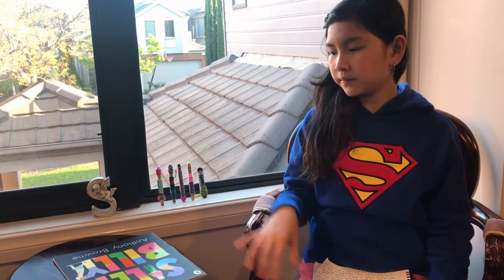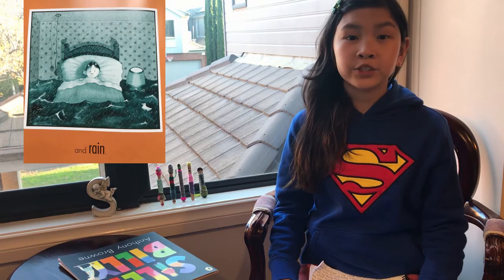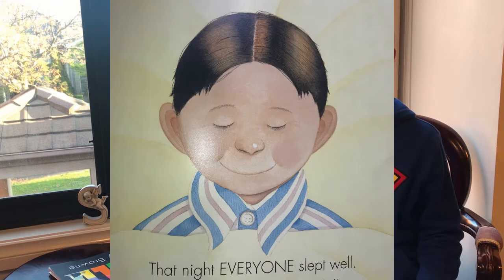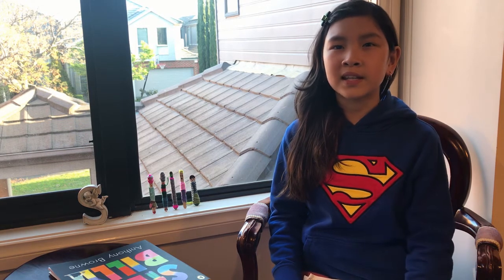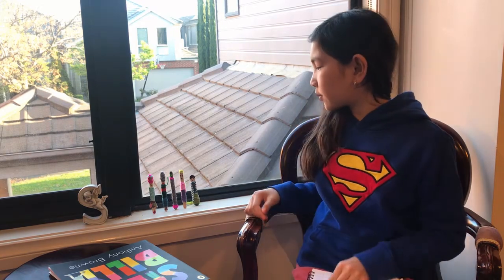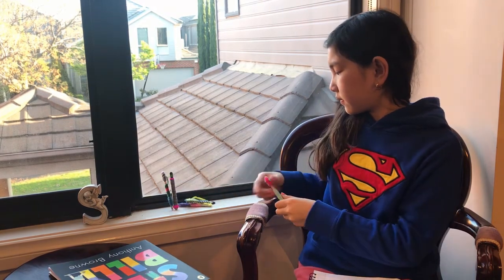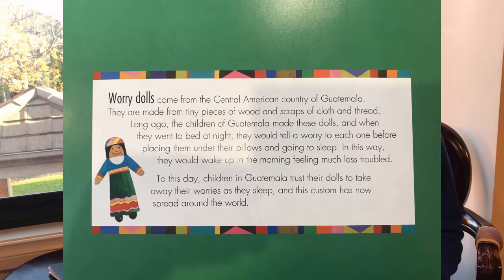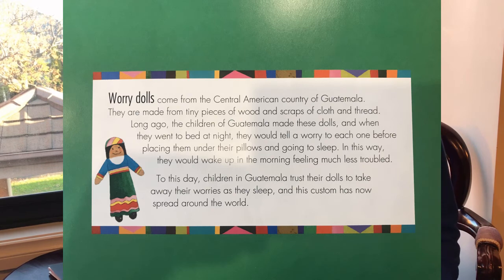Review of Silly Billy by Anthony Browne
Silly Billy - Recommended for ages of three and up
This book tells us a story about a worrying boy and what helped to take his worries away.
This is quite an enjoyable book and can be recommended for people from three and up (my mum also has her worry dolls).
If you are living in Australia and would like a treat from me, please message me your address. I will send you a worry doll.
Hope you will like this book.
Susanna